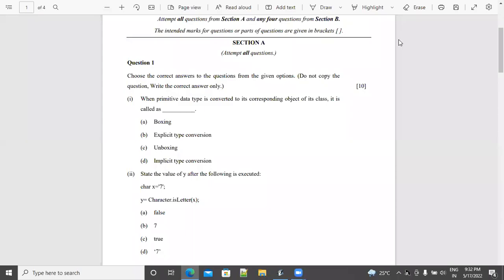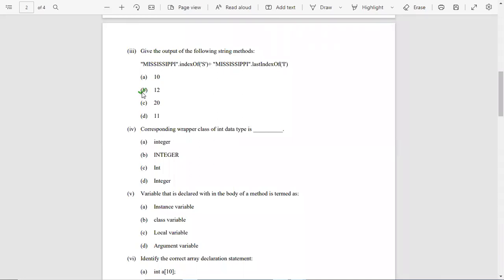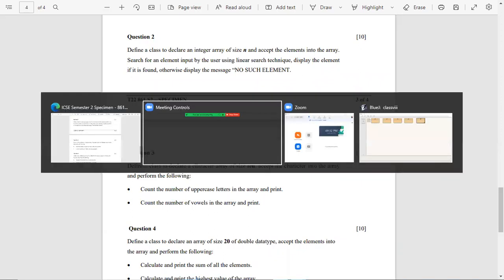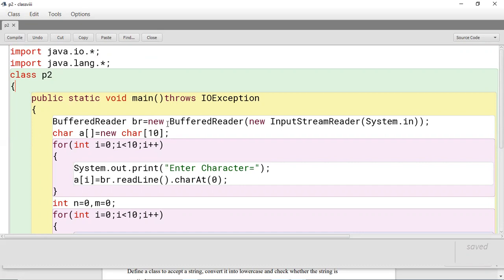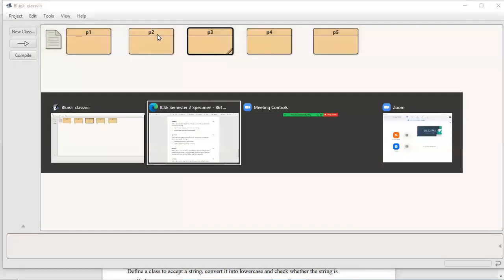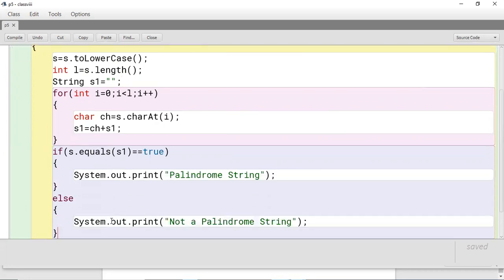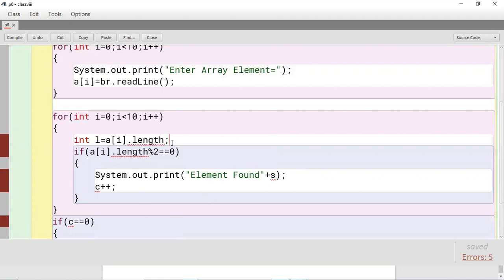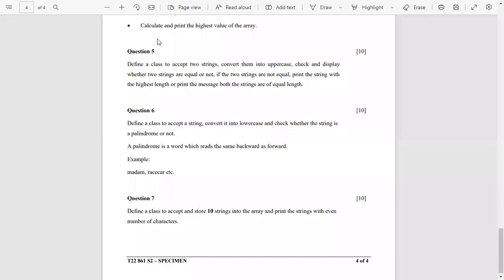Computer Application || Semester-II || ICSE-2022